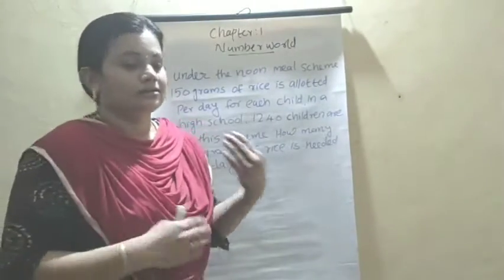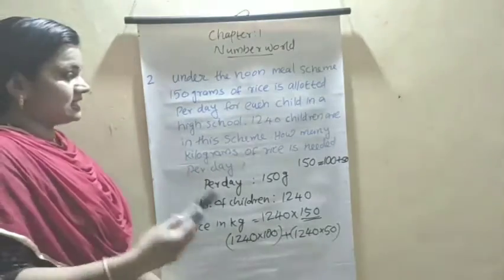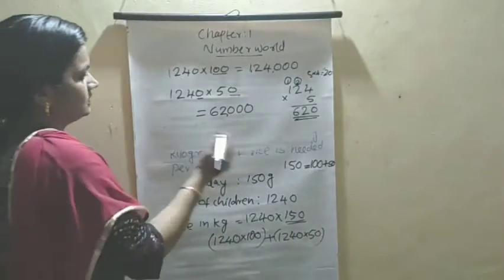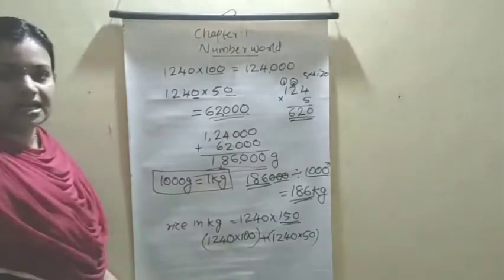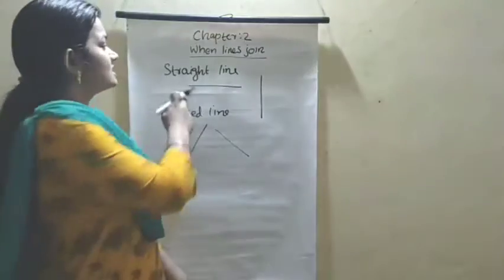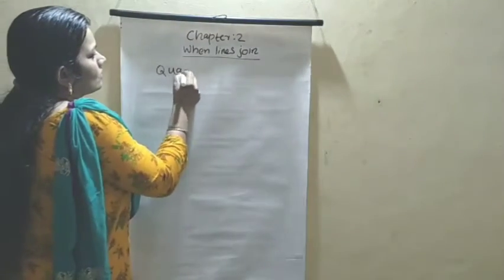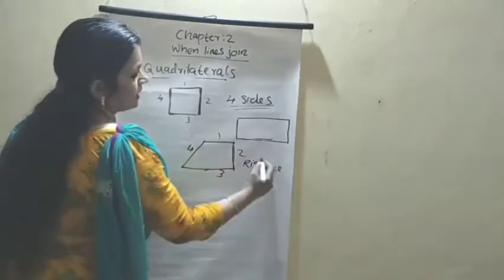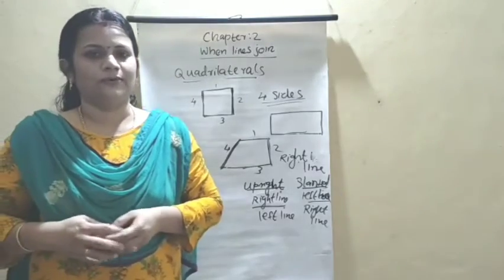5th std.. Chapter 2..When lines join... sheena